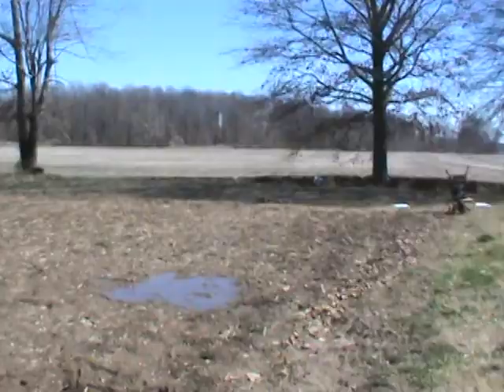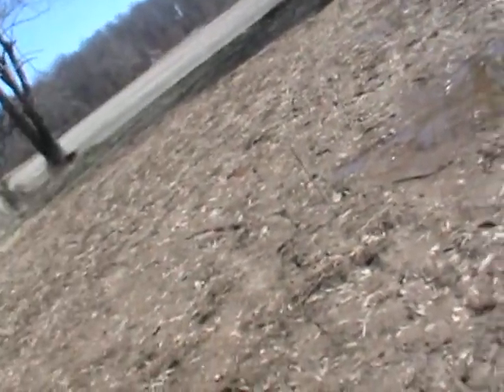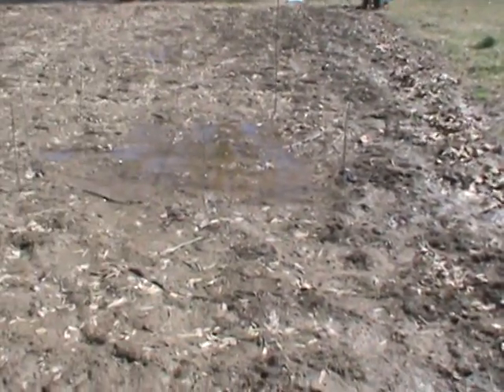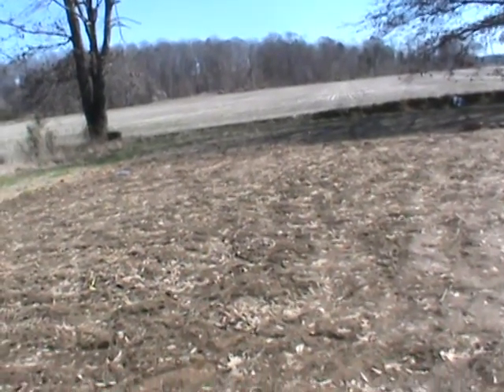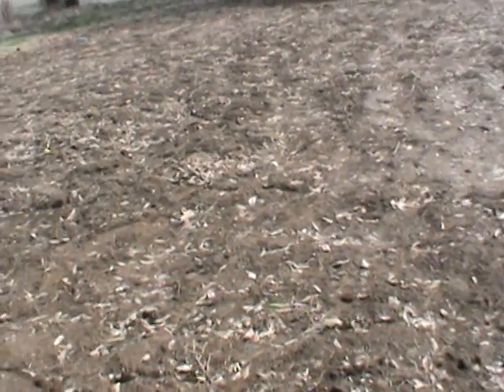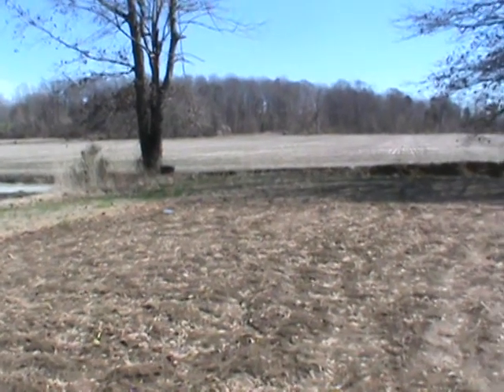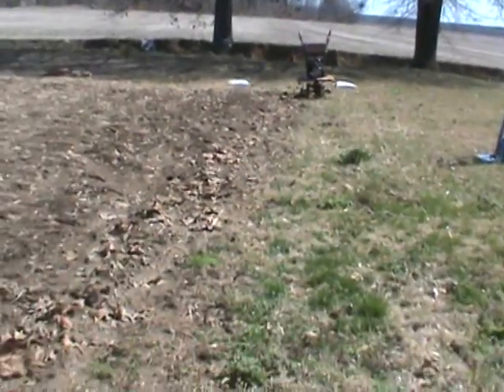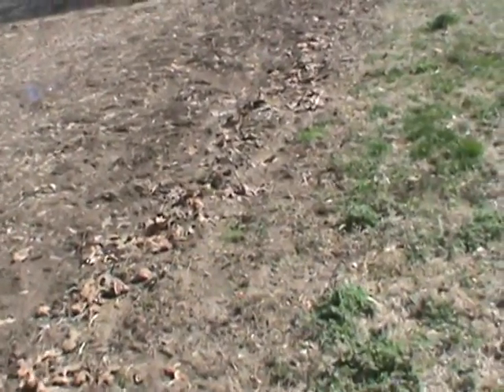2015 03 16 postplastic fold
After trimming the 2 smaller sections we folded them and then the 55' piece "BLAH  !  IT'S  ROUGH!